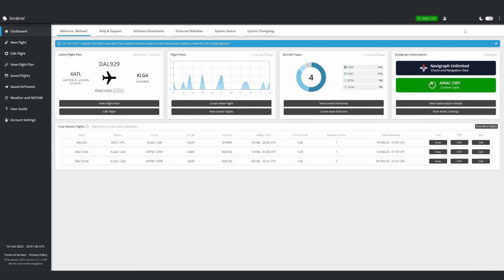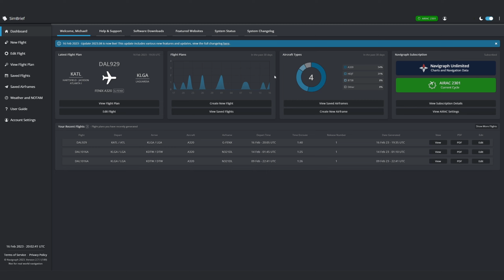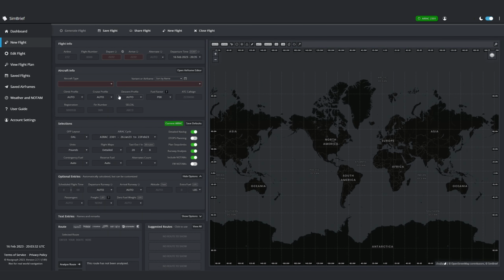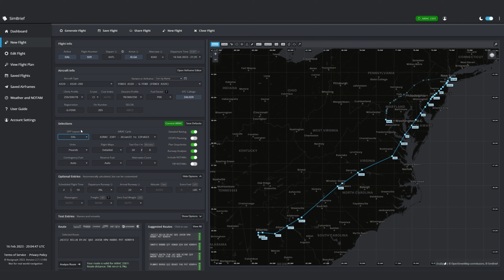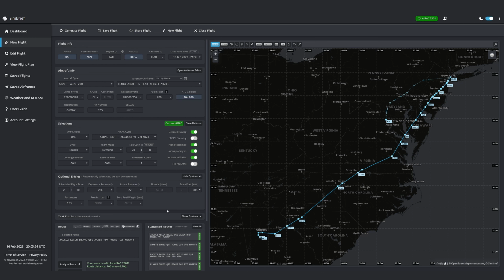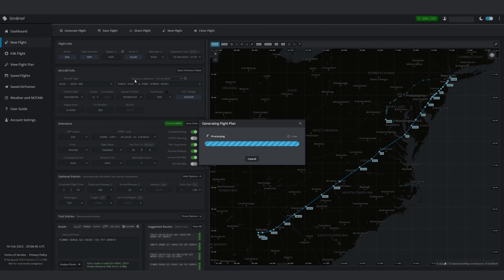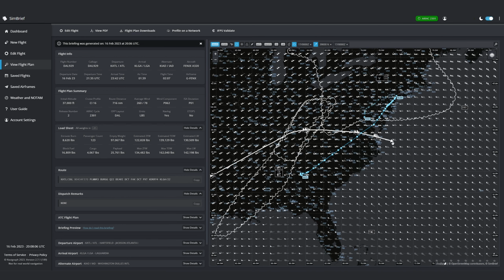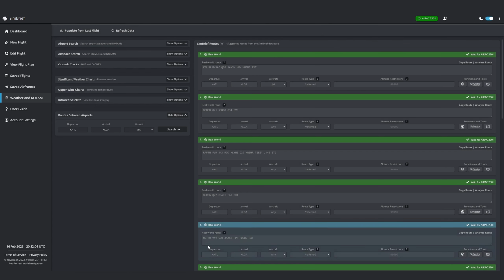What Just Happened with SIMBRIEF?? HUGE Update!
SimBrief is a website that provides flight planning tools and resources for flight simulator enthusiasts. It is a popular tool among the flight simulator community, and is widely regarded as an essential resource for those who are serious about simulating real-world flights. Recently, SimBrief underwent a massive update, which brought about significant improvements and new features. In this video, we will discuss the details of this update, and the impact it has had on the flight simulator community.

SimBrief's new update has been in the works for several months, and the team behind the website has been hard at work implementing new features and improvements. The most significant change in the update is the redesigned user interface, which has been overhauled to provide a more modern and intuitive user experience. The new interface is clean and minimalist, with a focus on simplicity and ease of use. This makes it easier for users to navigate the website and access the various tools and resources that SimBrief provides.

This video is for home use only from the comforts of your computer chair or full blown simulator!  (I need to be your co-pilot if you have a full cockpit sim, invites welcome!)

If you have any questions please add them in the comments or...

Computer Specifications:
Intel i9-13900k
Nvidia GTX 3080TI
Corsair DDR5 Ram (128GB Total)
MSI MPG Z690 Edge Wifi Mobo
WD Black 2TB NVMe M.2
Corsair iCUE H150i AOI Cooler
Corsair HX1000i PSU
Corsair 4000D Airflow Case
Arctic MX-5 Thermal Paste
Steelseries Mousepad
Logitech G512 Carbon Keyboard
Logitech Pro Mouse

Audio
Bose QC45
Blue Yeti Mic

Sim Gear
TCA Joystick
TCA Throttle